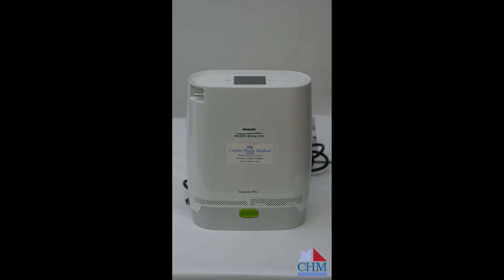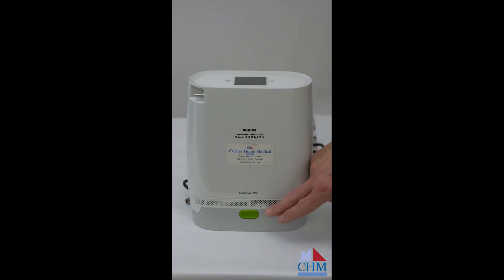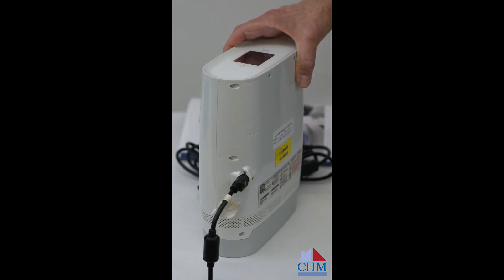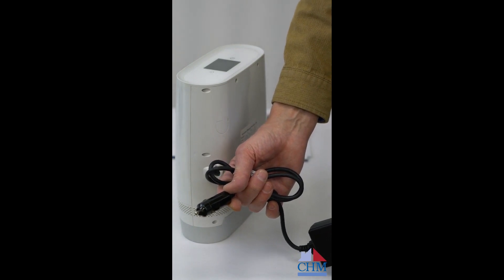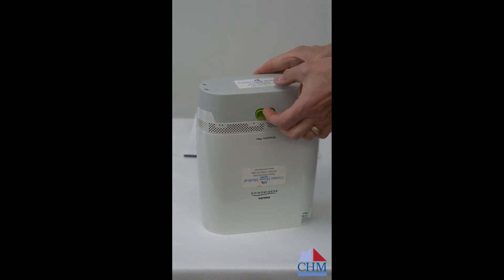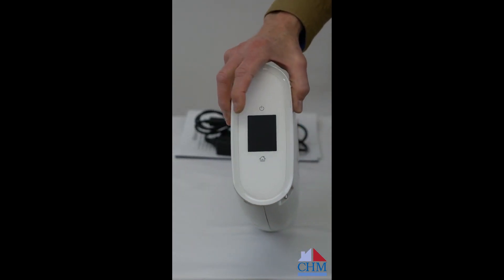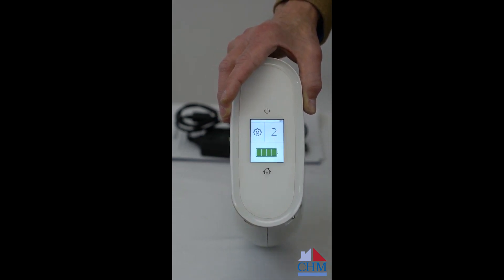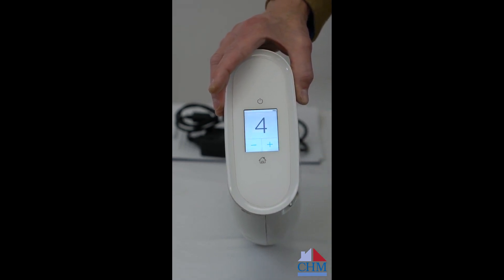CHM Portable Mini Oxygen Concentrator User Guide - Respironics SimplyGo Mini